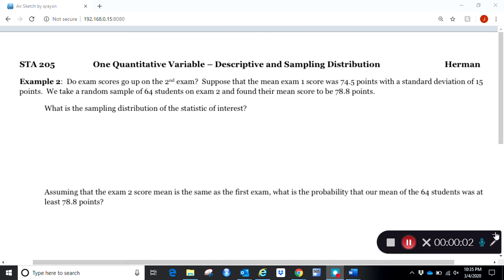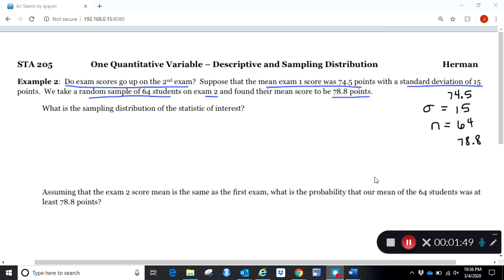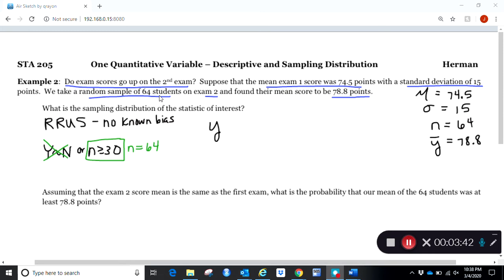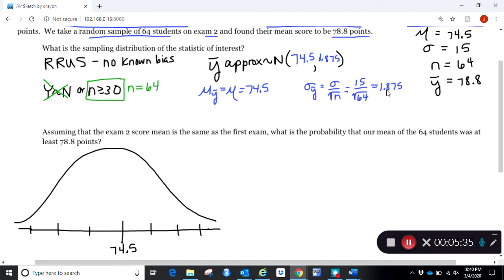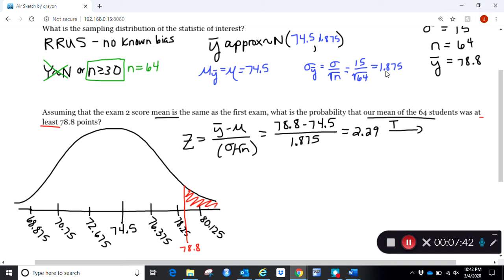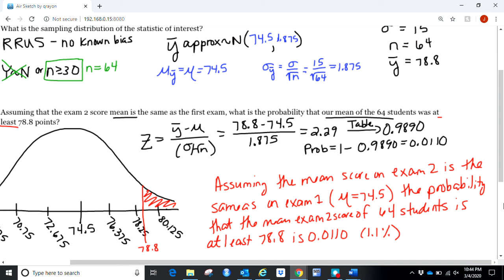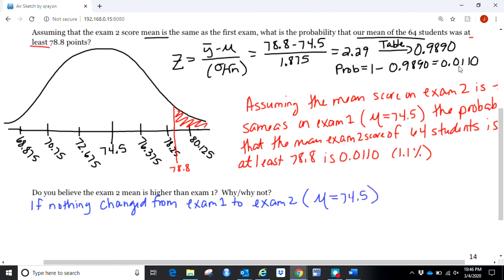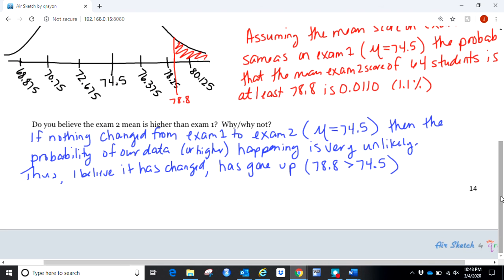OQVP1 CLT Example 2